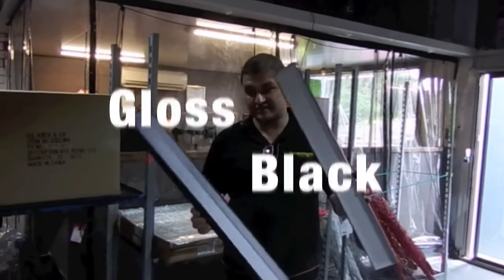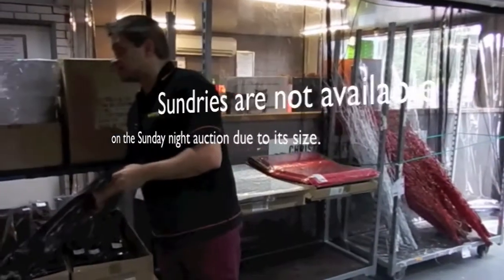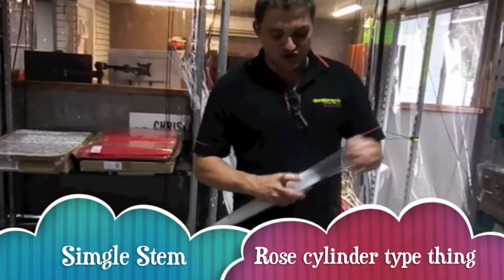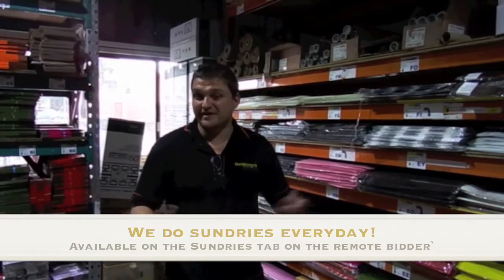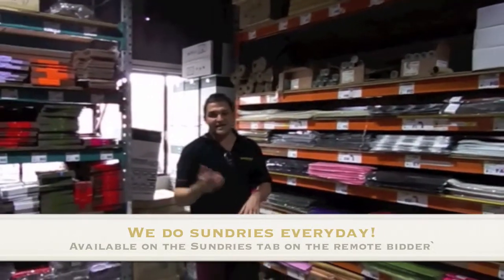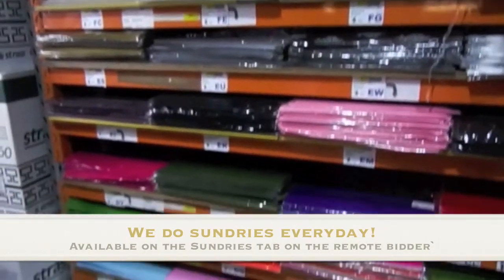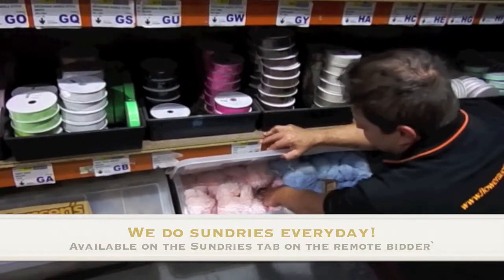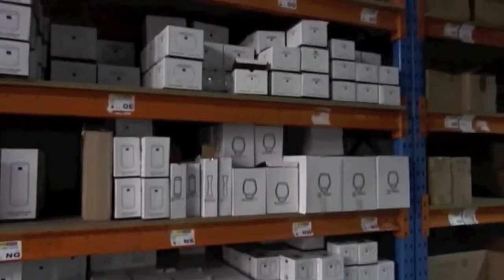Valentines Day Sundries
Our Valentines Day sundries and even just sundries in general for the VD 2014 period. Phone us on 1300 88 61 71 by Christensen Flower Auction